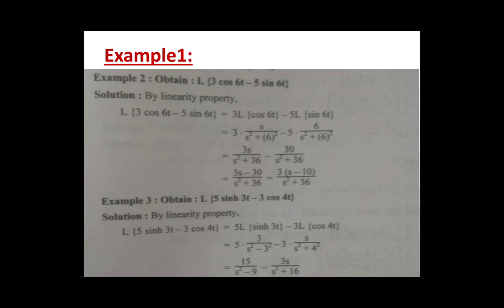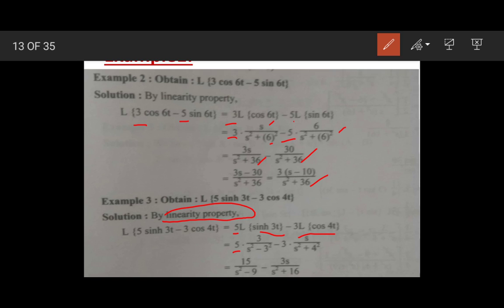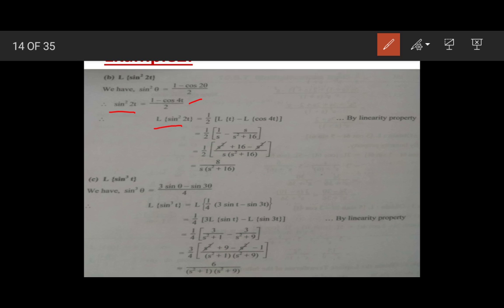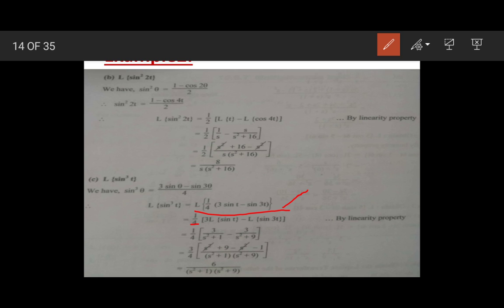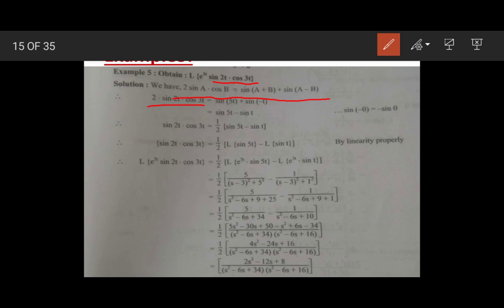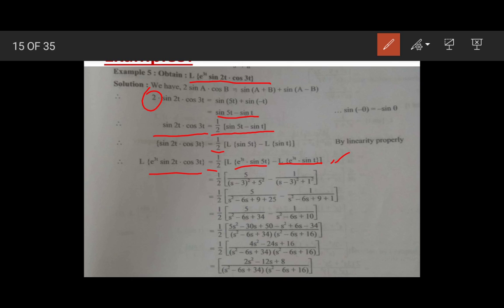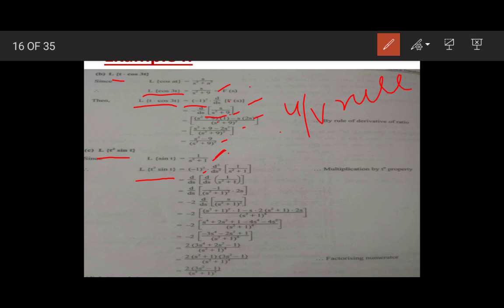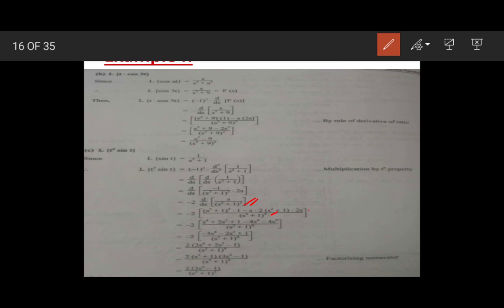Sem 2 Ch 10 Laplace Transforms EJ EE 3